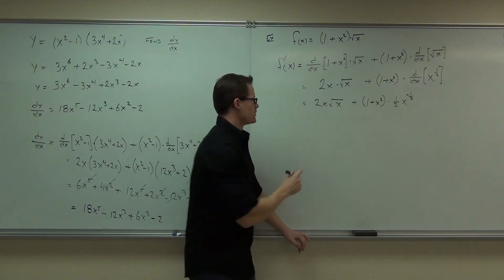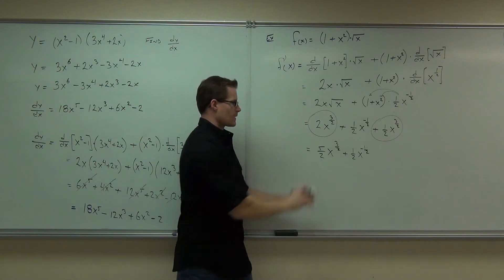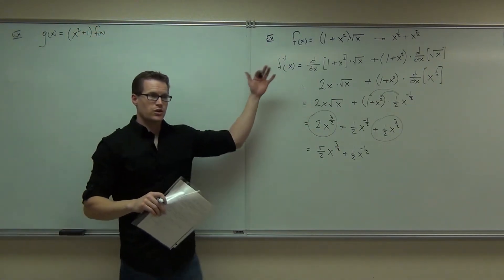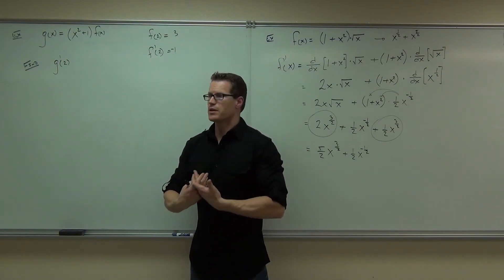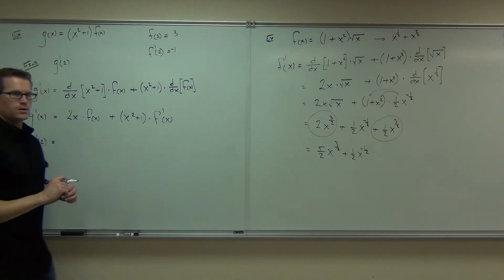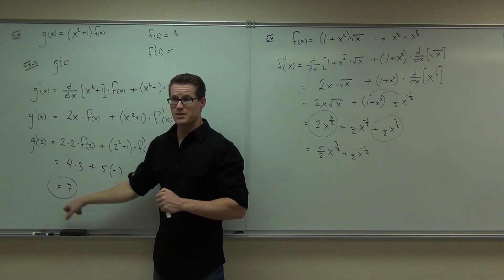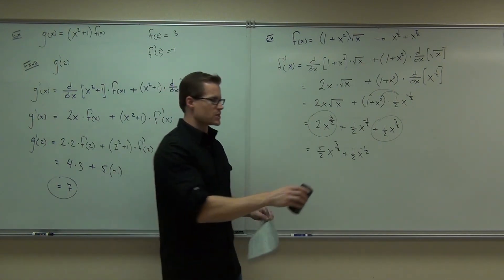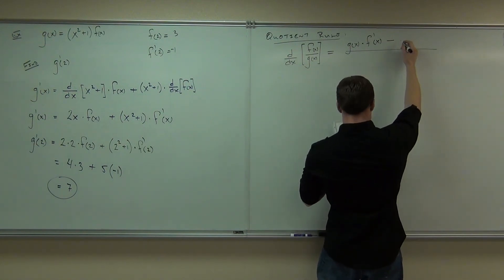Calculus 1 Lecture 2.3 Part 3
Calculus 1 Lecture 2.3 Part 3:  The Product and Quotient Rules